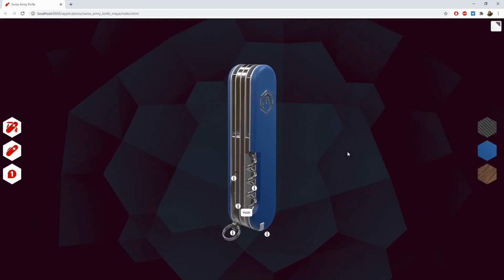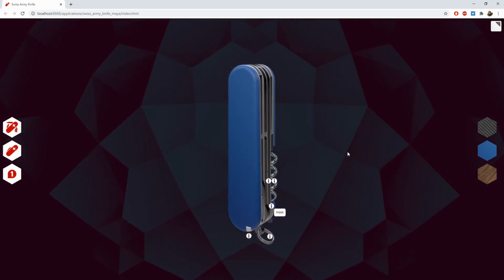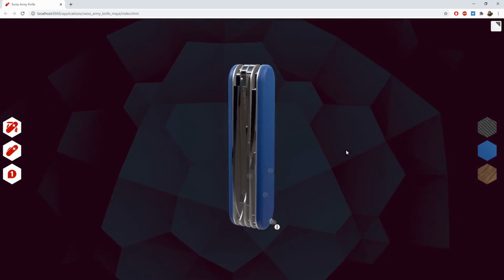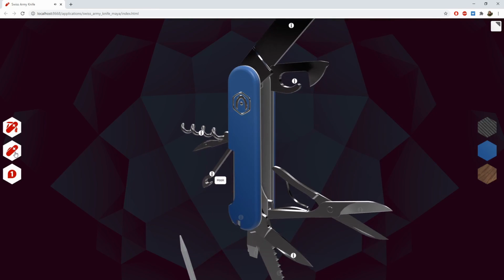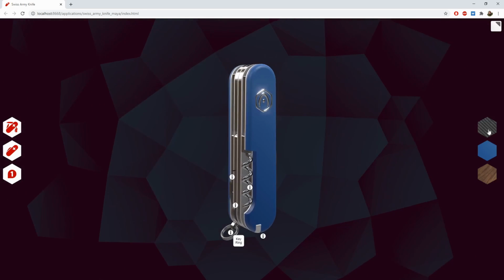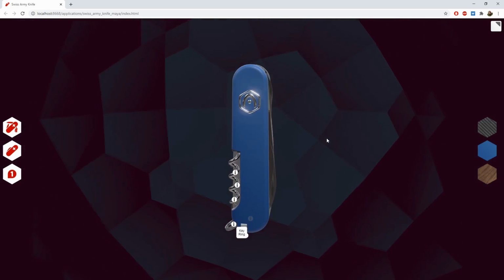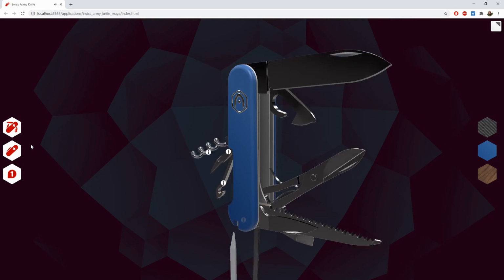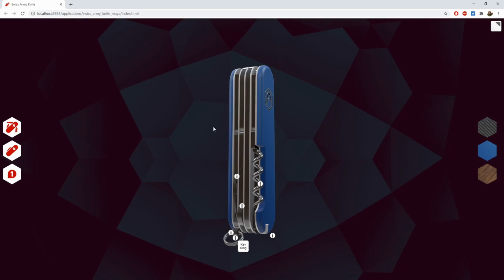Verge3D for Maya Basics - Part 1 - Introduction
Welcome to Verge3D for Maya! In these tutorial series, we are gonna learn how to create an interactive product presentation from a Maya model which we'll finally publish online.

This 3D Swiss Army Knife is what we want to achieve in the end. Not only it can be viewed from all sides, and zoomed, but also unfolded and folded back. All the instruments of the knife are supplied with annotations which explain their purpose. It is possible to customize the knife by choosing from 3 finishes - a typical feature for e-commerce.

As you will see, no programming skills are needed to create such a web application. All you need is Maya with Verge3D plugin installed. We'll also be using a third-party web page builder to create HTML buttons.